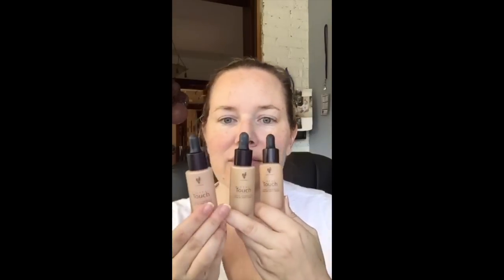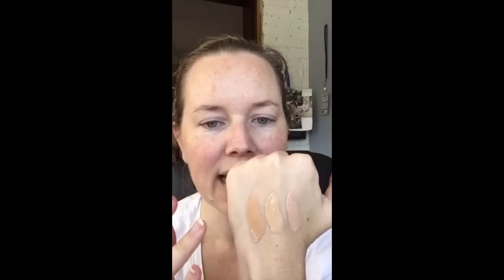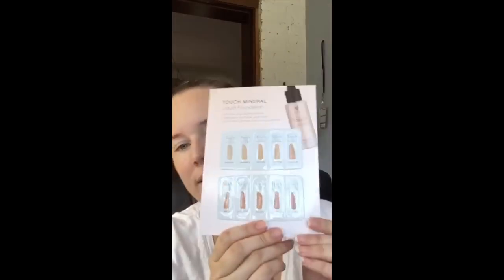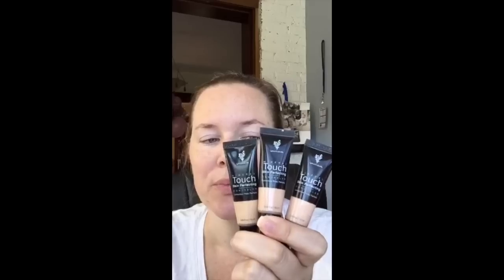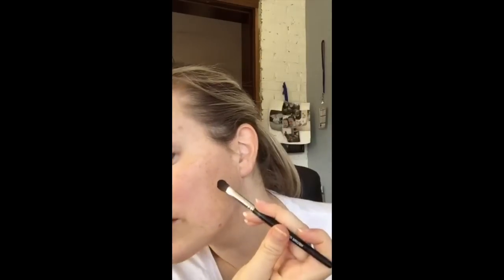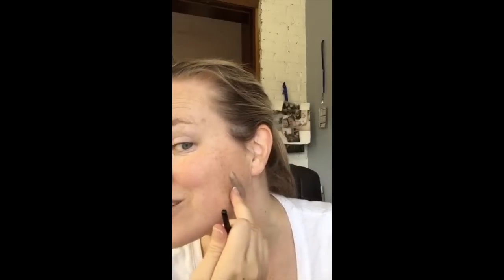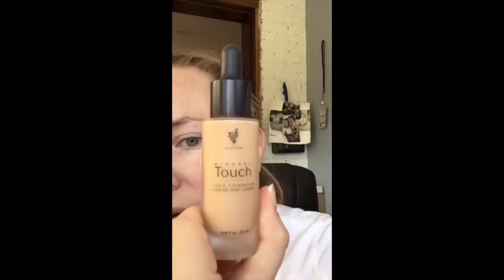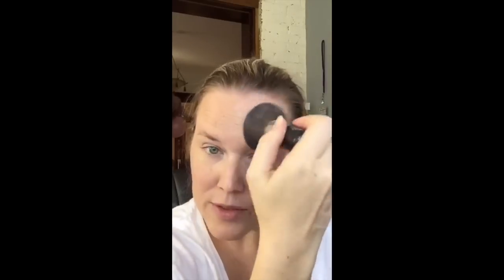Color Matching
This video is about Color Matching